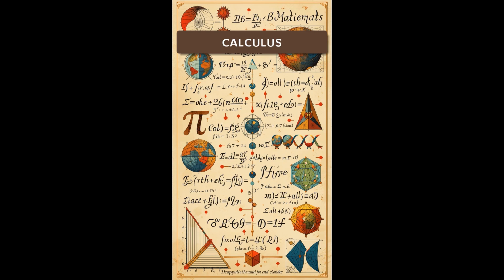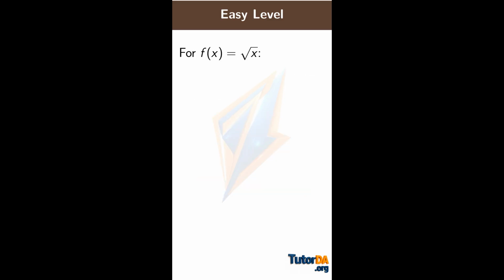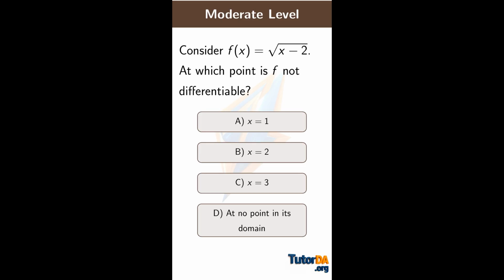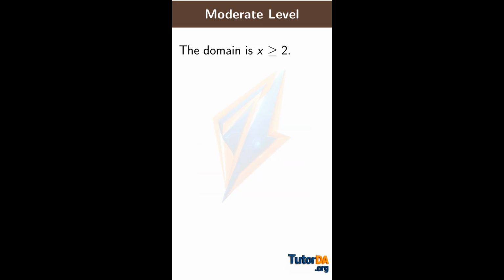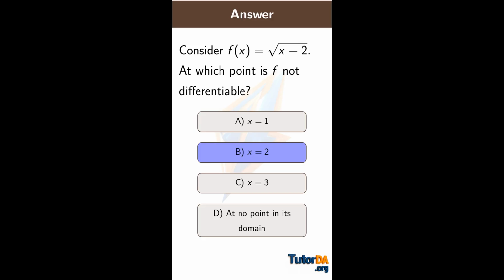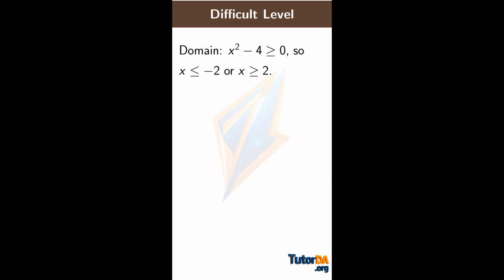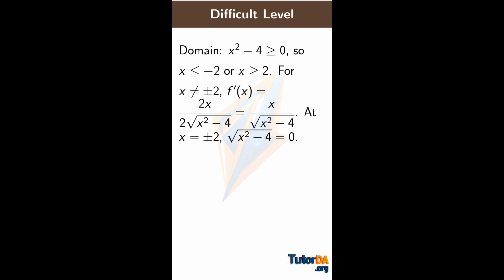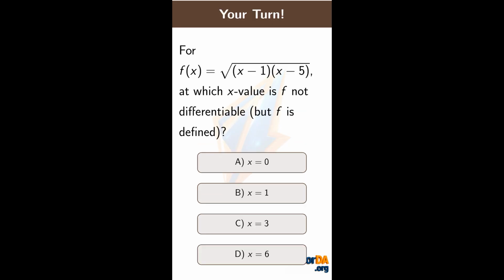Determine non-differentiability of function with radical expression in 30 sec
Learning Math – Short, Simple & Clear
Quick explanation of problem of Derivatives with an example. Perfect for exam revision.